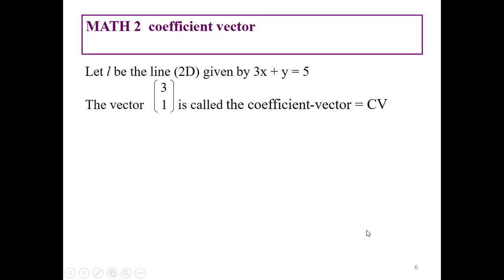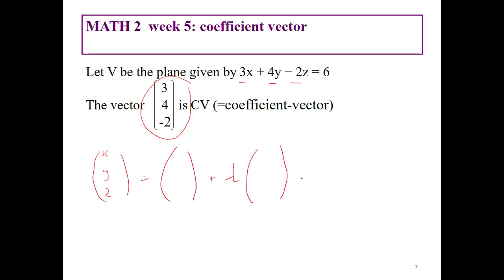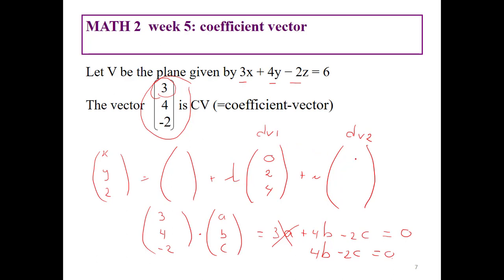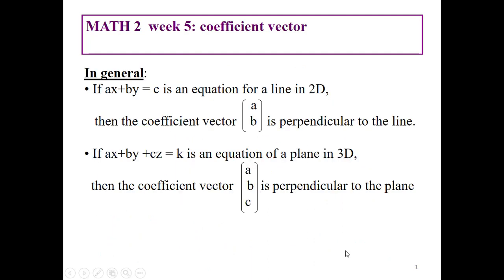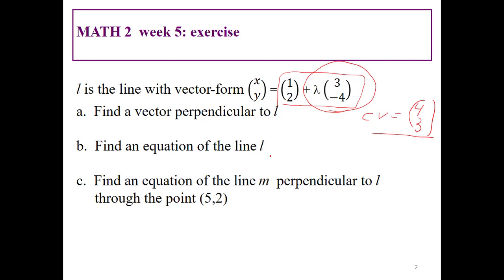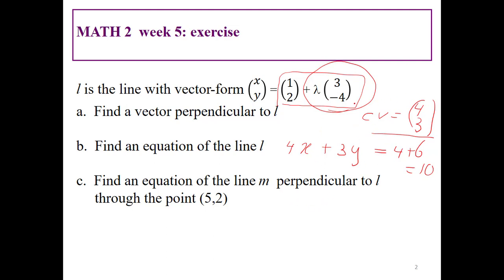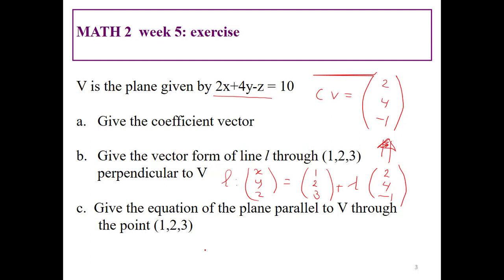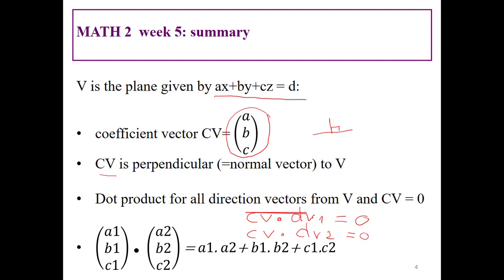MATH2 Lineair Algebra 10